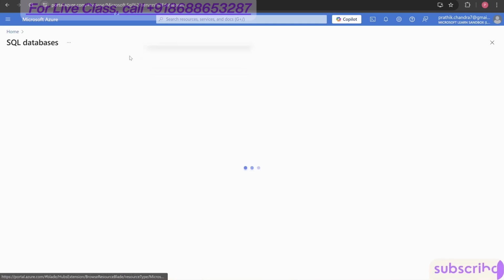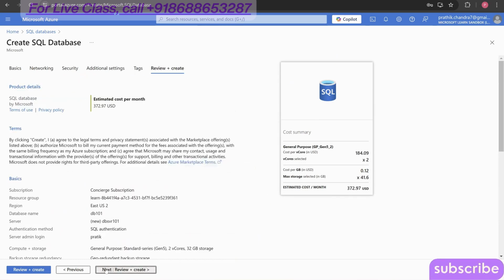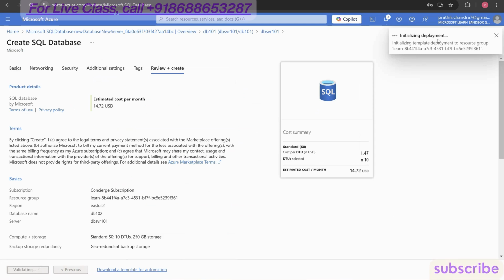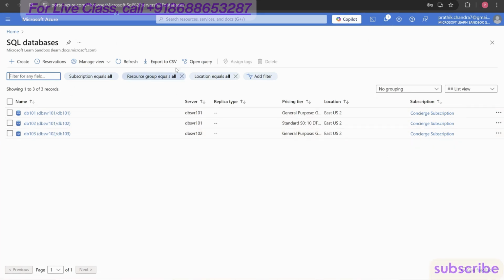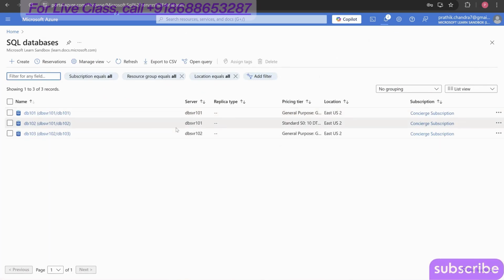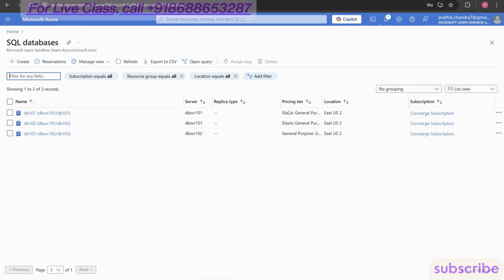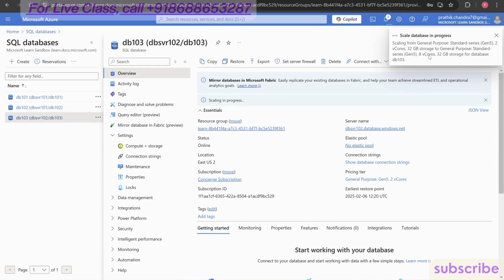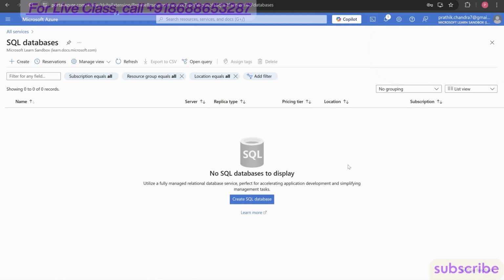22 Azure Elastic Pool Database DEMO ~ Azure Data Engineering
𝐘𝐨𝐮 𝐰𝐢𝐥𝐥 𝐥𝐞𝐚𝐫𝐧 𝐢𝐧 𝐭𝐡𝐢𝐬 𝐯𝐢𝐝𝐞𝐨:
Difference between SQL On premise and Managed Instance 1
1.Difference between SQL On-premise and Managed Instance.

✅ Live Classes
✅ All recorded videos & Documents / Study Materials
✅ Doubt Solving
✅ Resume Preparation
✅ Interview Questions